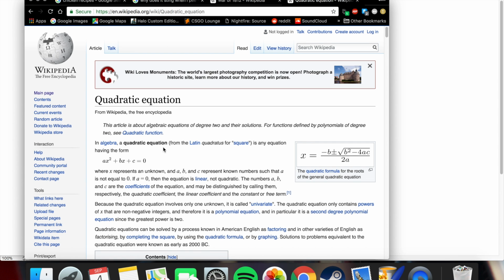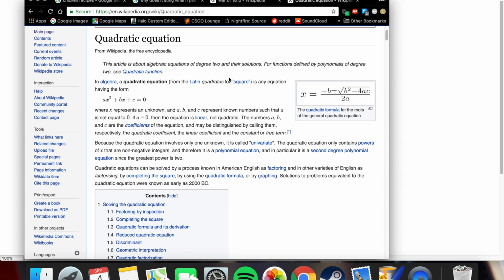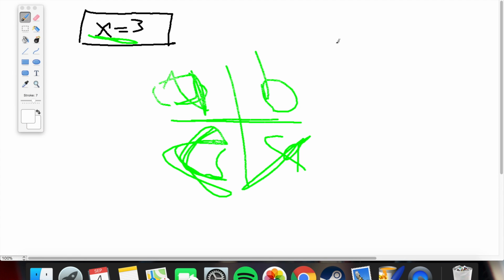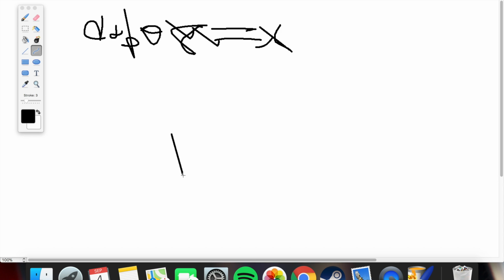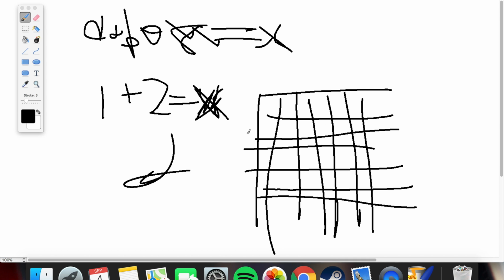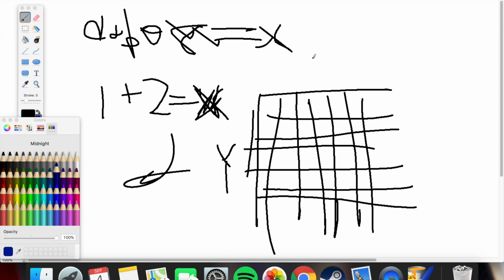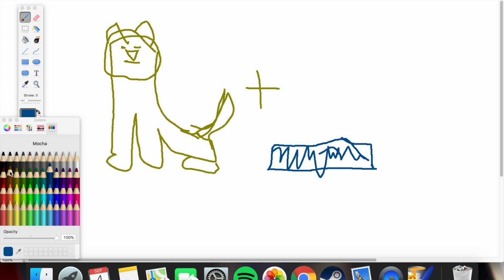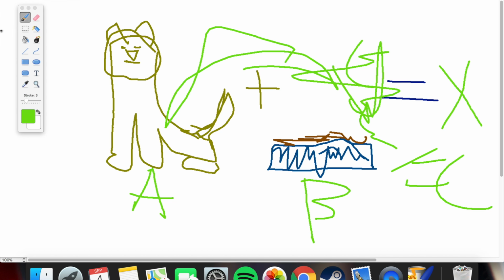Quadratic equations tutor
I learn youtubes maths